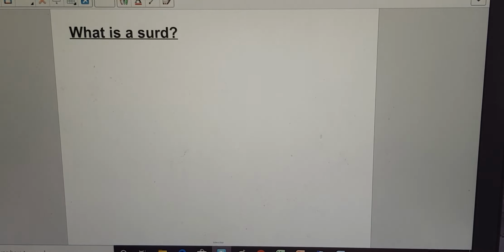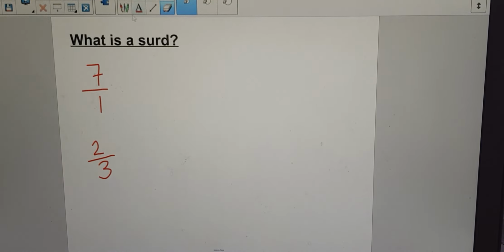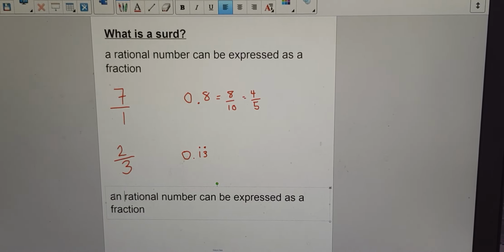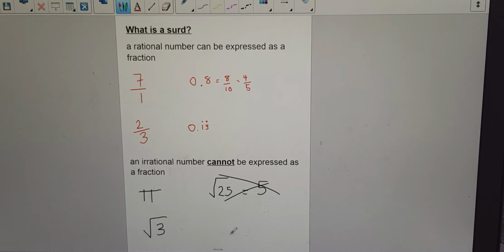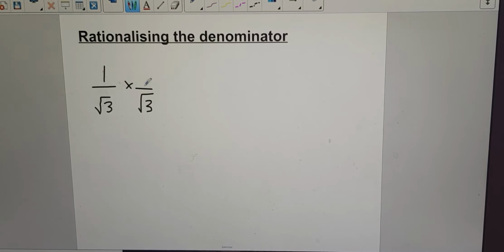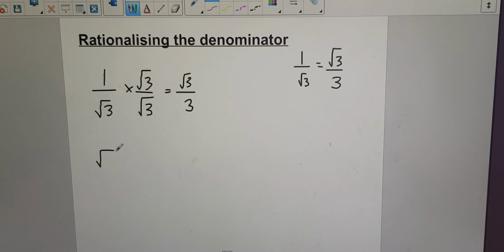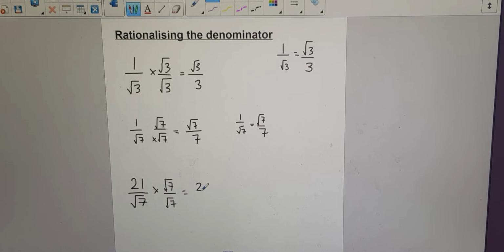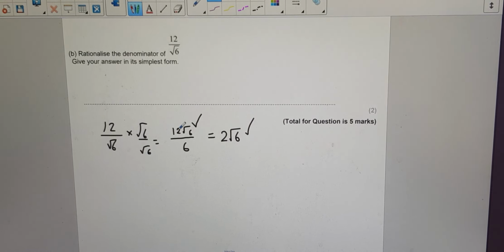Rationalising the denominator